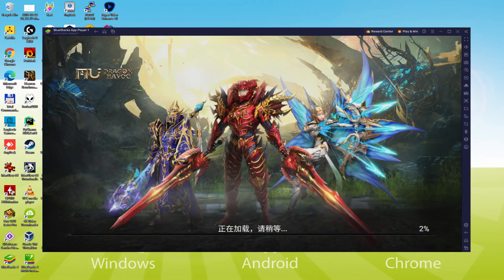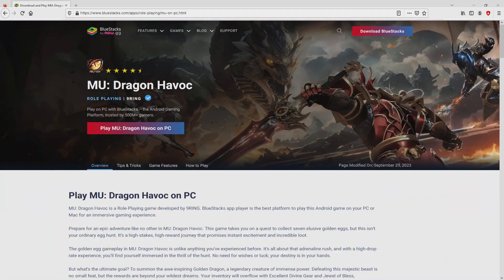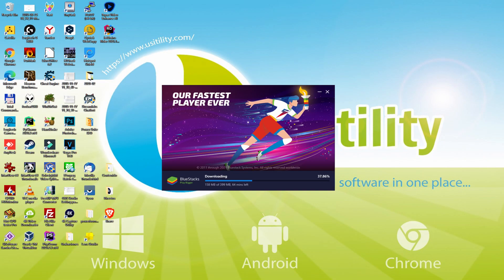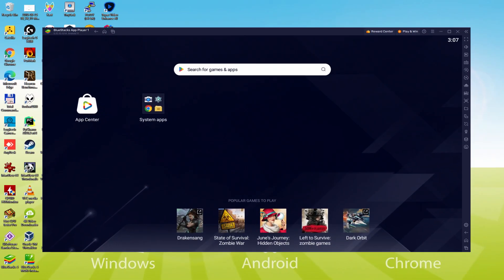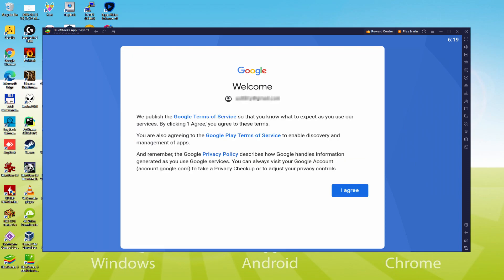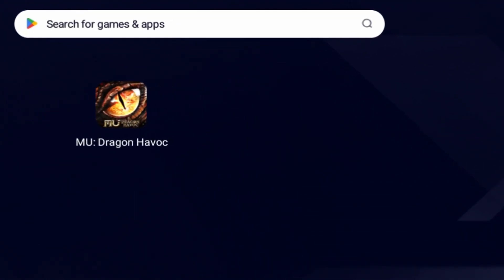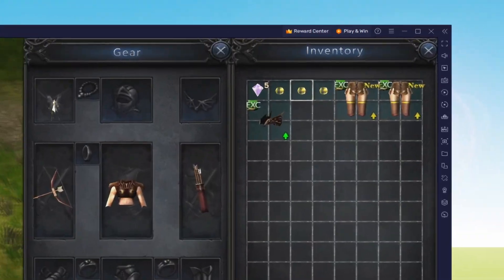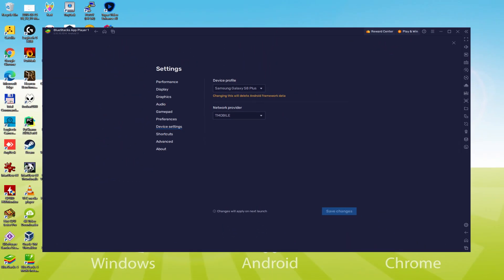🎮 How to PLAY [ MU: Dragon Havoc ] on PC ▶ DOWNLOAD and INSTALL Usitility2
How to play MU: Dragon Havoc on PC Download ▶ Windows 10/11/7/8

⚠⚠⚠ IMPORTANT ⚠⚠⚠ This method is for playing the free MU: Dragon Havoc Android game on PC. It will install the official and legal version of MU: Dragon Havoc from the Play Store. If you want to buy any item or object in the game, you will have to pay in the usual way, i.e. using PayPal, Credit/Debit Card, etc.

00:00 Intro
00:27 Go to BlueStacks website
01:12 Download MU: Dragon Havoc on your Windows PC
01:28 Launch the installer of MU: Dragon Havoc
01:44 Customize installation and change the install directory
02:10 Install MU: Dragon Havoc on your PC
03:18 How to launch BlueStacks from the Windows desktop
03:50 Sign in on Google Play
04:45 Accept Google Terms of Service
04:54 Create a backup on Google Drive of your emulated device
05:08 Go to the BlueStacks desktop
05:17 Install MU: Dragon Havoc on the BlueStacks emulator
05:54 Launch MU: Dragon Havoc directly from BlueStacks
06:09 How to adjust the volume of MU: Dragon Havoc
06:27 How to maximize the emulator screen
06:39 How to play at full screen
06:58 Customize BlueStacks keyboard options
07:20 How to change the game and emulator language
07:50 Receiving Email of new device connected to your Google account
08:28 Goodbye and greetings

Here are the instructions:

2) Click on Download MU: Dragon Havoc on PC
3) Run the installer downloaded
4) Accept the Windows permissions to run the installer
5) Click on "Install Now".
6) Login to Google Play
7) If the game installation does not launch automatically, click on the MU: Dragon Havoc icon on the BlueStacks desktop
8) Click the "Skip" button in the "Complete Account Setup" window
9) Click on the "Install" button
10) Click on "Open" and enjoy the MU: Dragon Havoc on your PC

100% drop rate for golden eggs, a 300% bonus chance of dropping, and fully equipped up to +15!
[Golden eggs for the entire server]
Collect all 7 golden eggs to summon the Dragon?
Immerse yourself in a unique gameplay experience with golden eggs and gain instant high-probability experience!
No need to make wishes - defeat the Golden Dragon to fill your inventory with Supreme Divine gear and Blessed Gems.
[Great rewards for newcomers]
Get 2000 attribute points upon logging in, enjoy a limited-time triple experience boost, and give newcomers the opportunity to grow quickly!
Million-diamond gift packs and full "Archangel" sets await you!
[Variety of appearances]
Transform between angels and demons with just one click, and choose from a variety of cool means of transportation and stylish weapons!
[Classic continuity, graphical revolution]
100% ported from the computer game MU Online - the classic essence is preserved! Classic dungeons such as Blood Castle and Devil Square have been improved and...

If you want to download MU: Dragon Havoc on PC it's very easy. Click on the above link, and follow the video instructions. BlueStacks, the Android emulator, will be installed on your PC so you can play easily on your Computer.

MU: Dragon Havoc is a mobile game, but you can download and play it on PC in a few minutes.